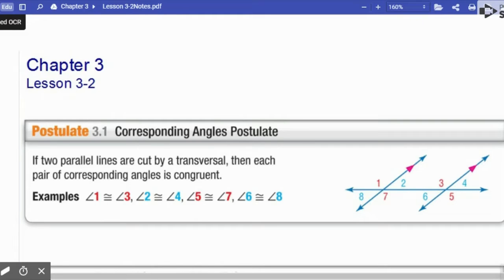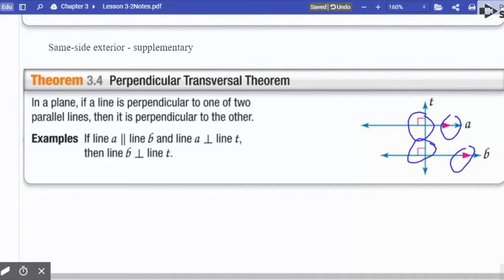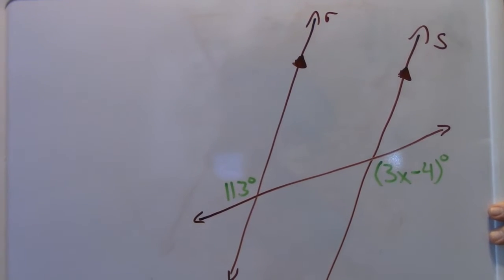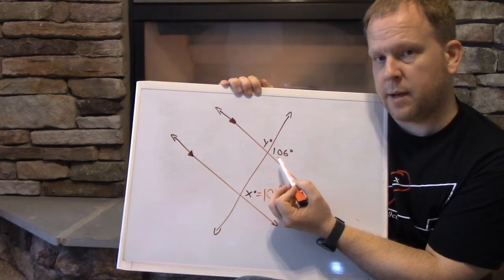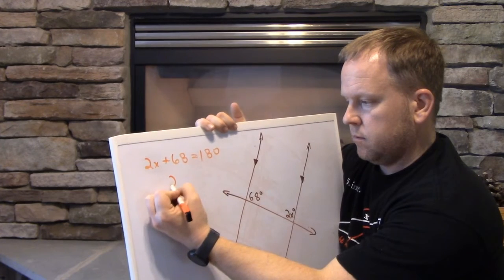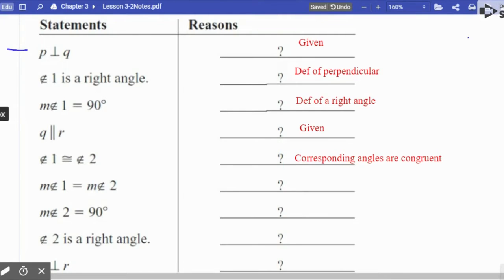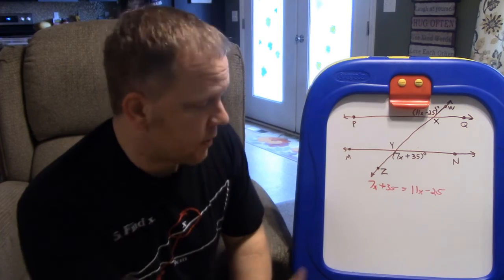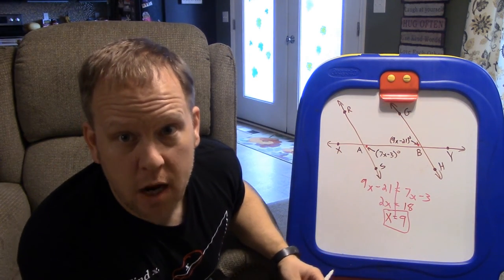Angles & Parallel Lines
Special angle relationships with parallel lines.